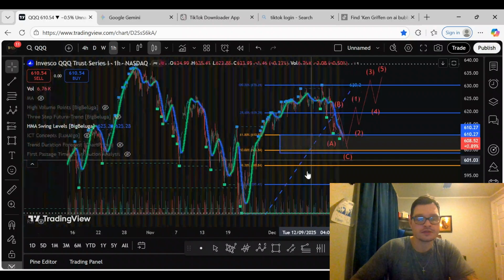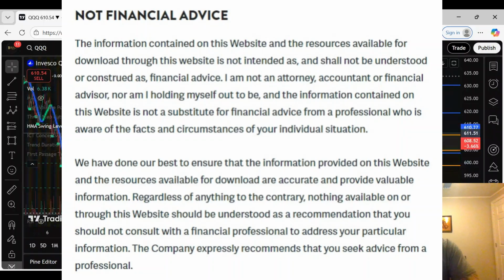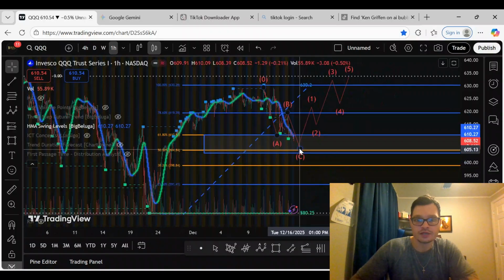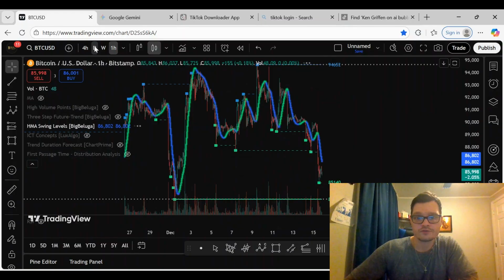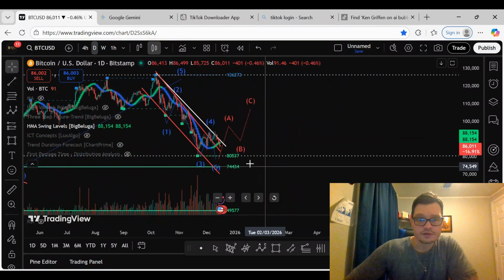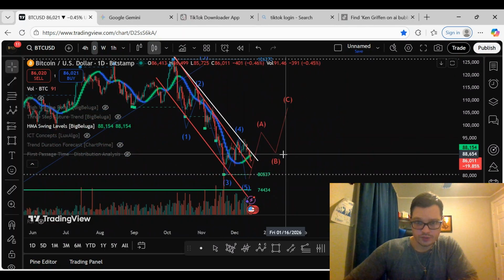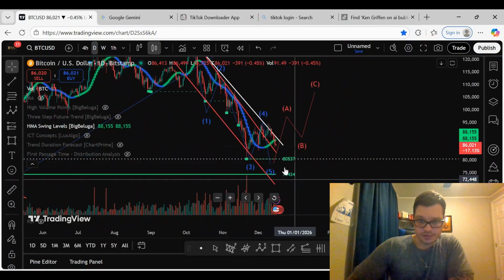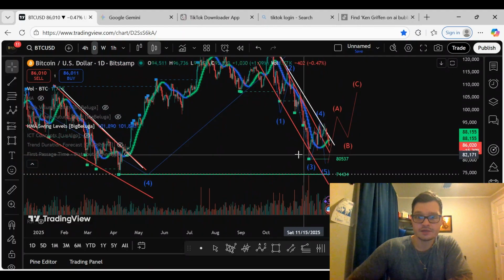AI Bubble Fears!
I lay out what i think of the current environment and the forecast of the market we are currently in a key area where we can see a bounce and possible reversal of trend!